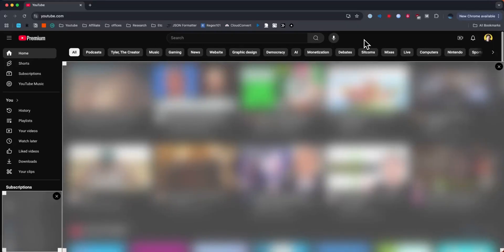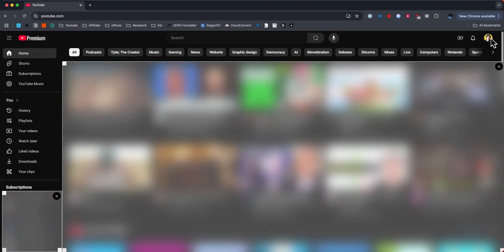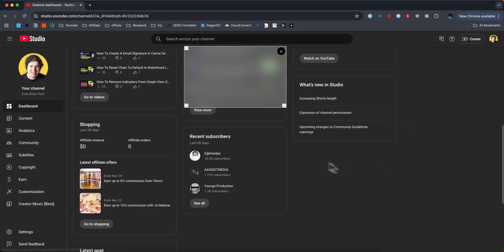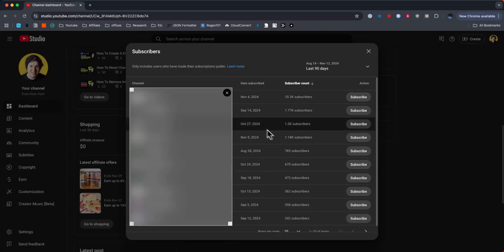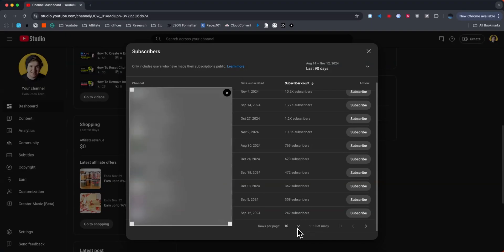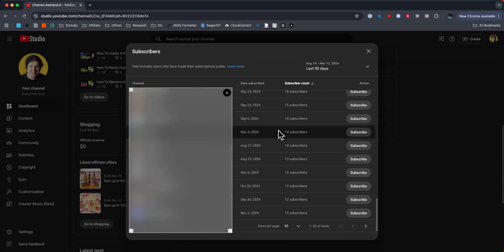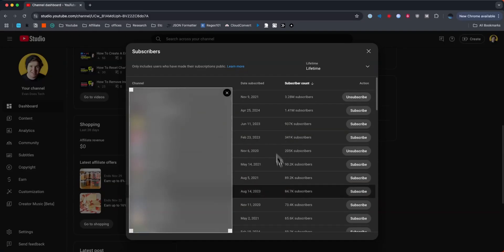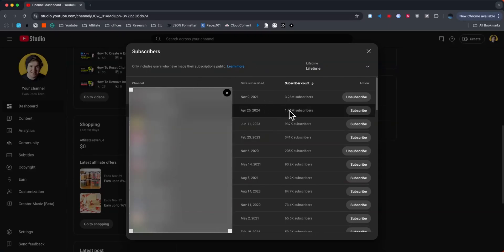How To See Your Subscribers on YouTube (Guide) | See Who's Subscribed To You on Youtube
Learn how see your subscribers on Youtube in this step by step tutorial.